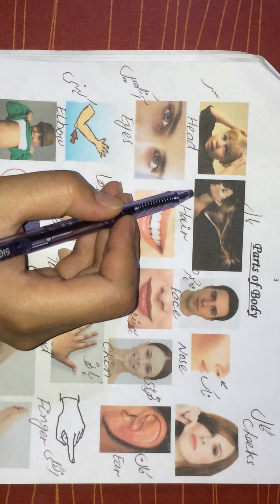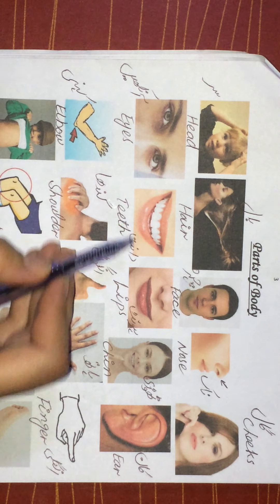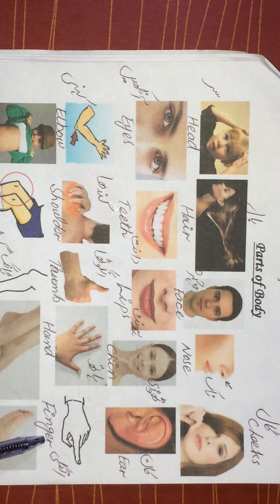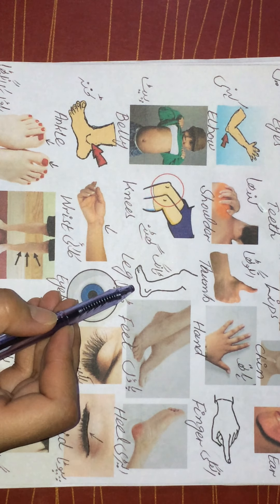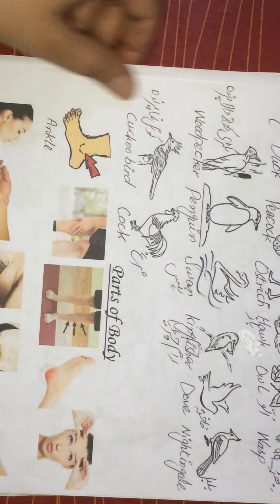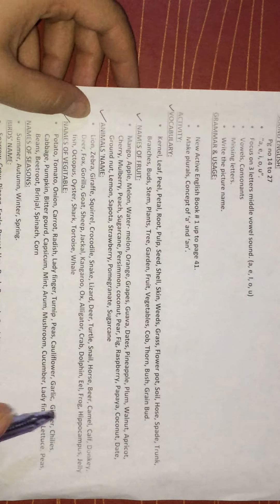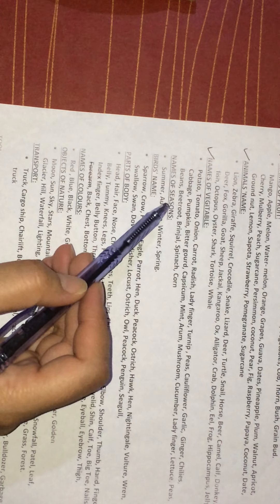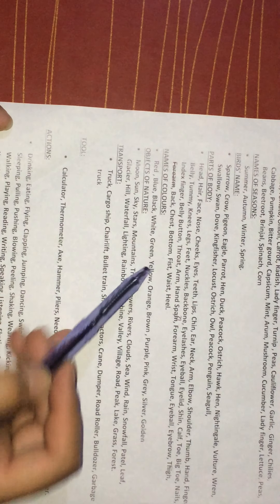Class Prep Activity lecture 3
Lecture delivered by: Miss Sana Arshad
Class: Prep
Subject: Activity